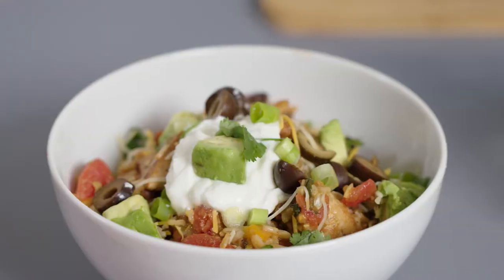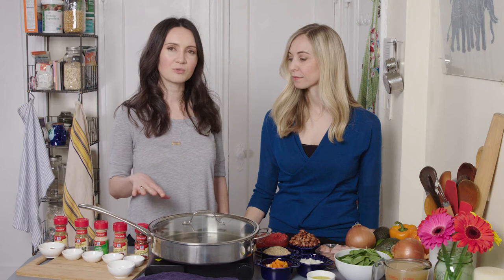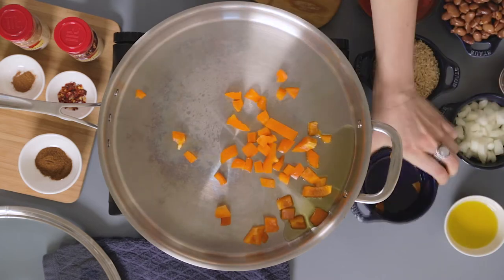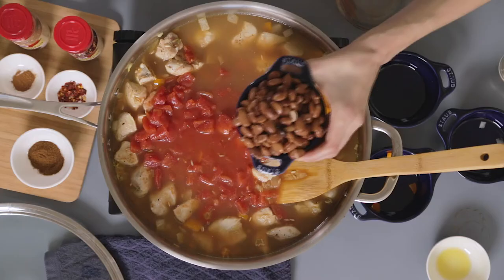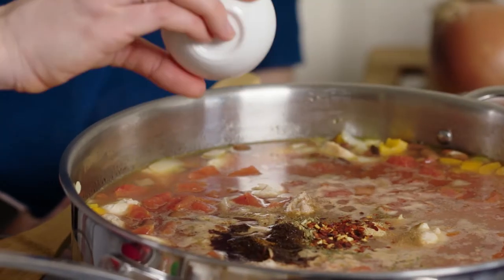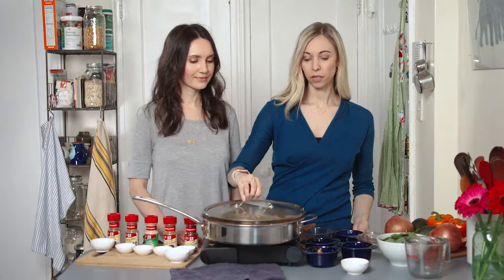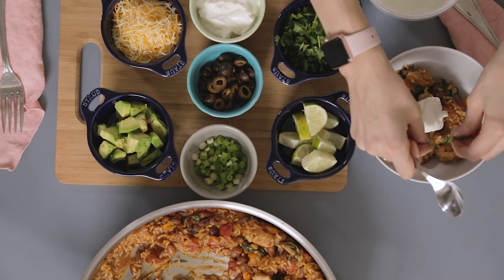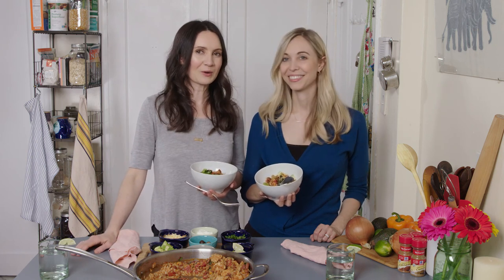One-Skillet Chicken and Veggie Burrito Bowl | SPON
BLOG POST with the recipe, instructions, and extra tips.